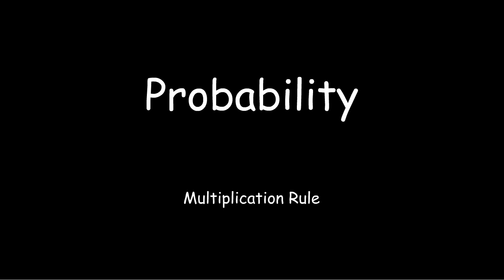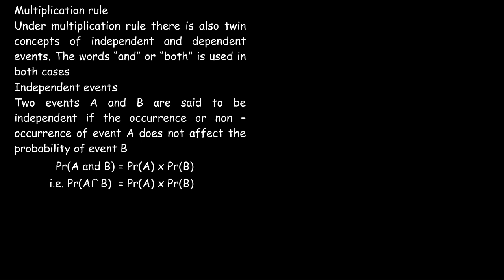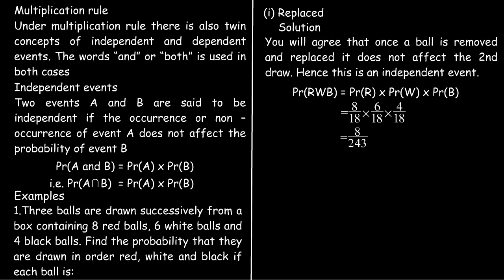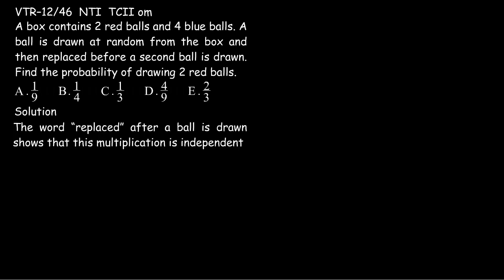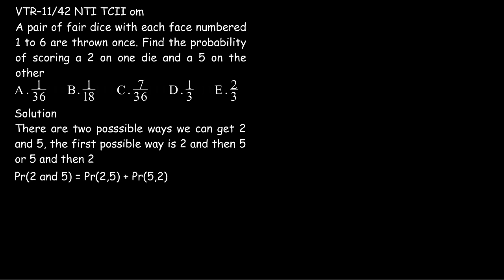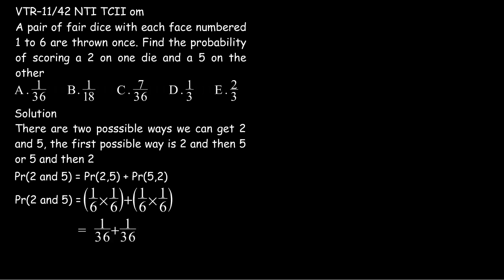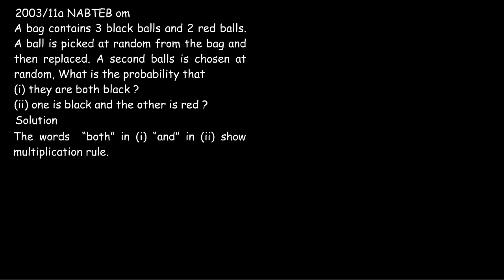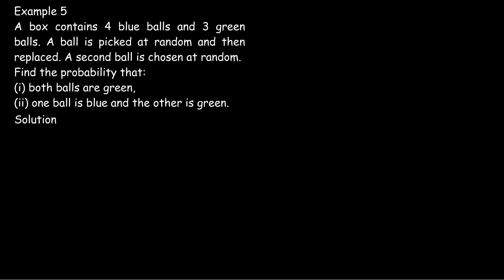probability Multiplication Rule